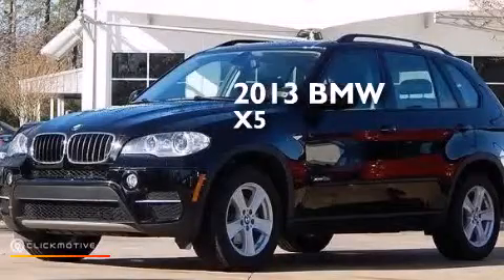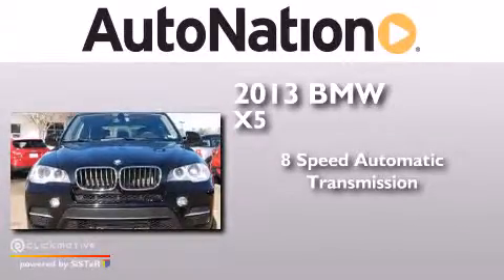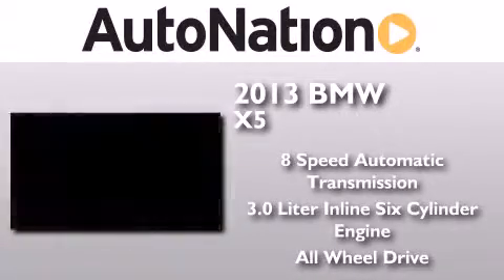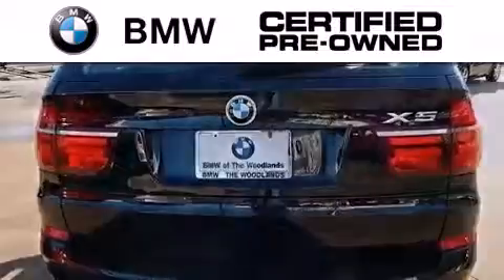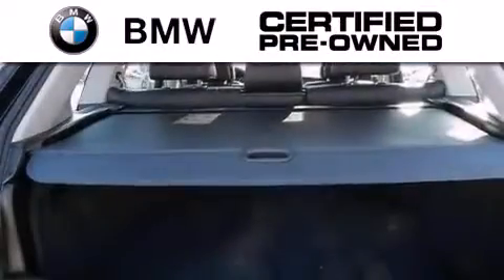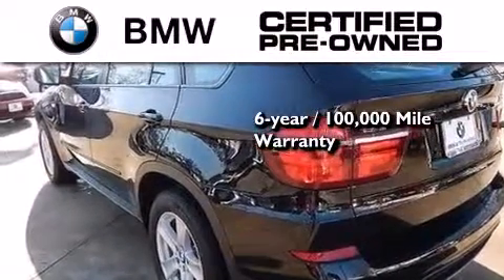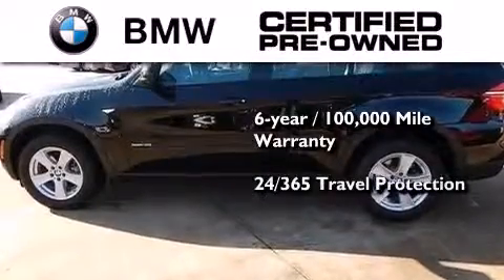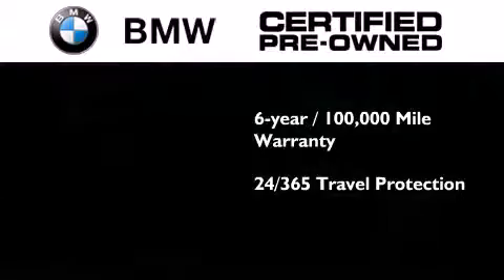Used 2013 BMW X5 The Woodlands TX 77384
We have been honored to serve the The Woodlands TX area , we promise that your experience at our dealership will exceed your expectations ! Year : 2013 Make : BMW Model : X5 Engine : Turbocharged Gas I6 3.0L/182 Trans . : Automatic Exterior : Jet Black Miles : 10,136 Interior : Black BMW MINI Houston Woodlands 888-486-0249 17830 Interstate 45 South The Woodlands , TX 77384